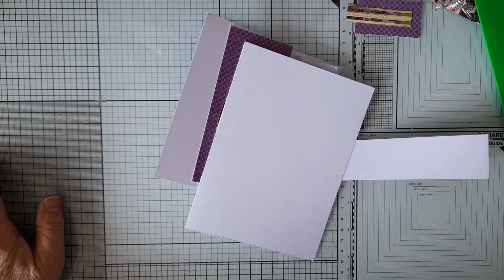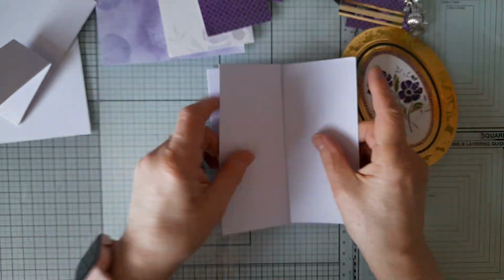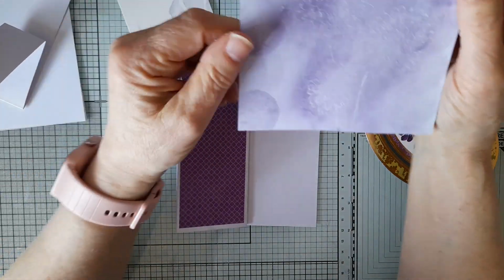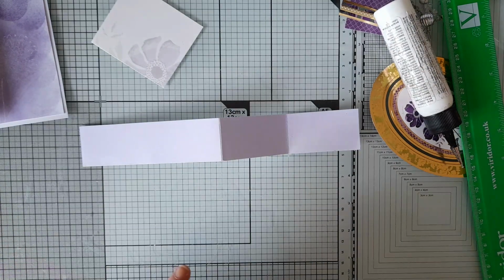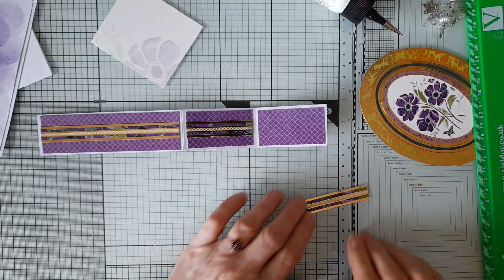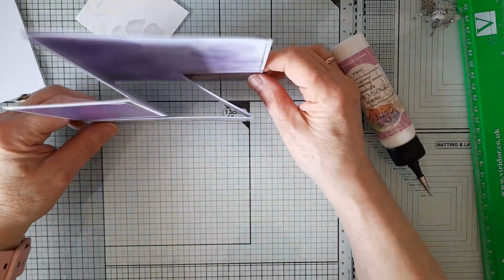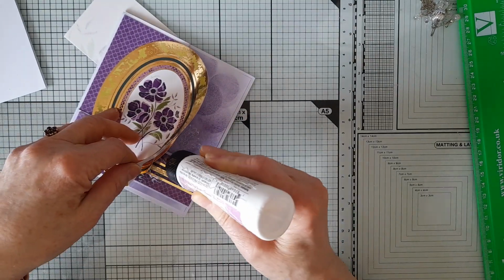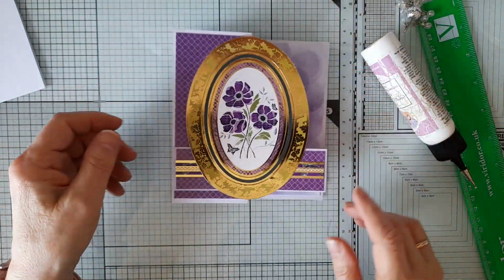How to make a double z fold card